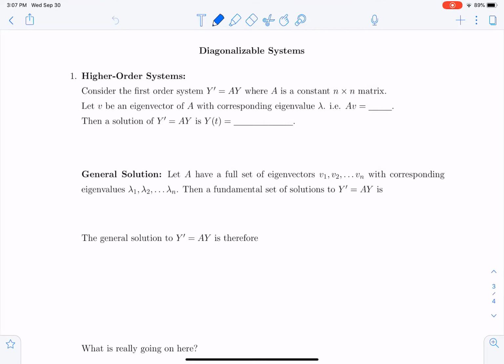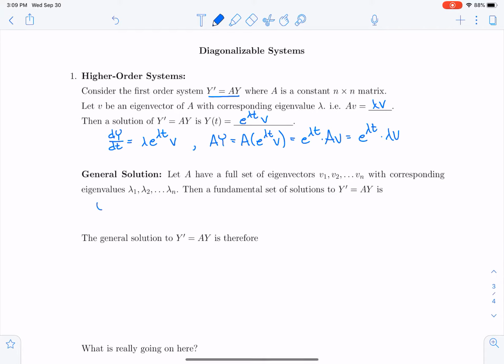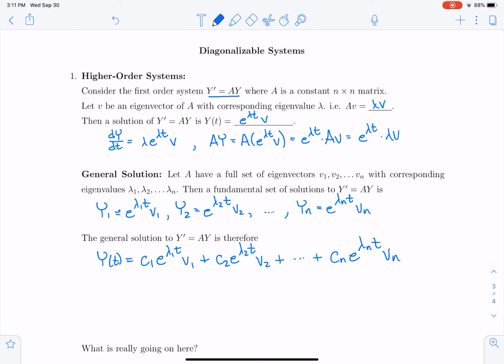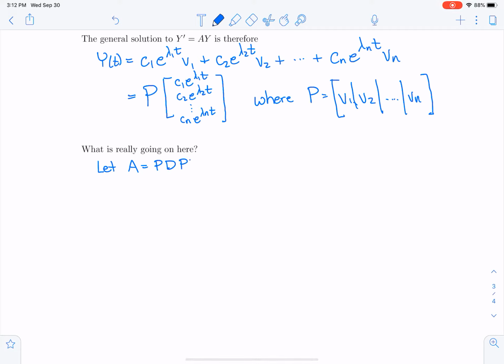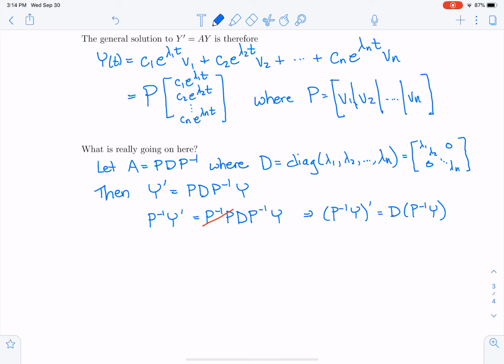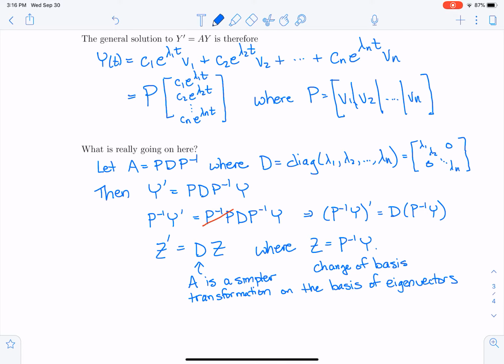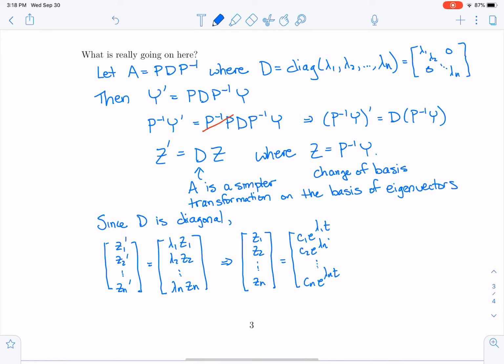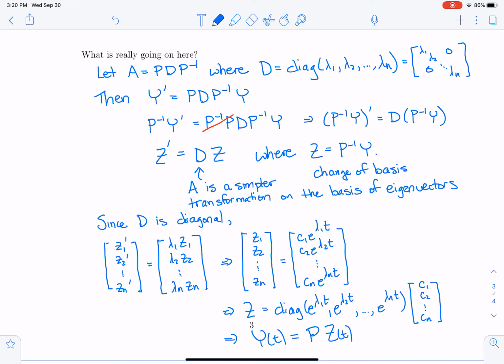Diagonalizable Systems Part 1